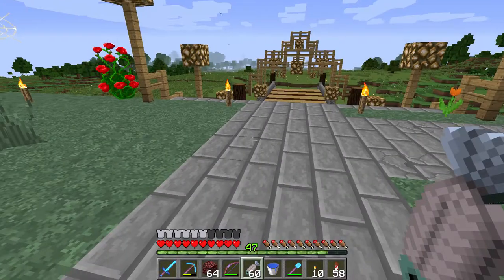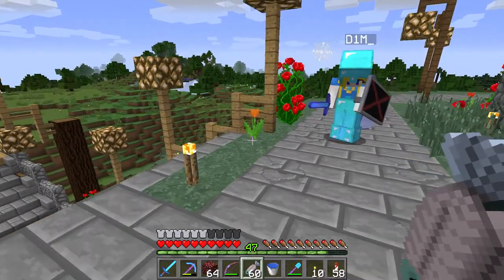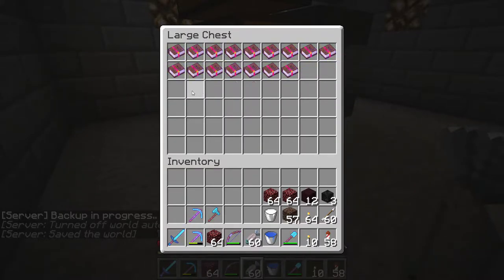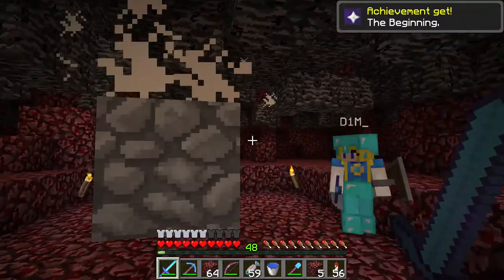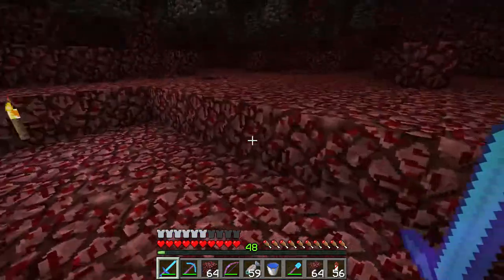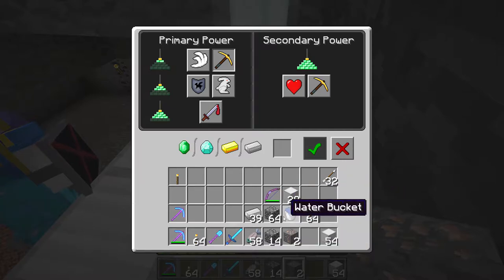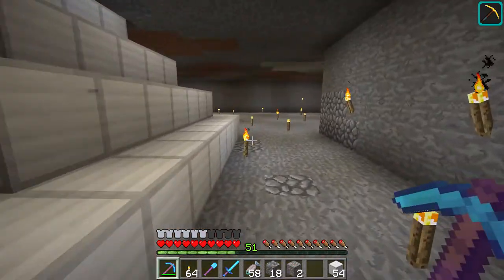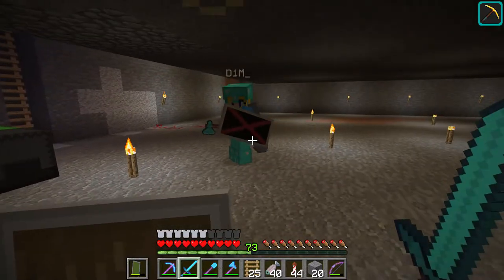DimWits Minecraft Let's Play: Episode 10 - Our First Beacon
This time out we create our first beacon and great a hugely efficient slime farm.